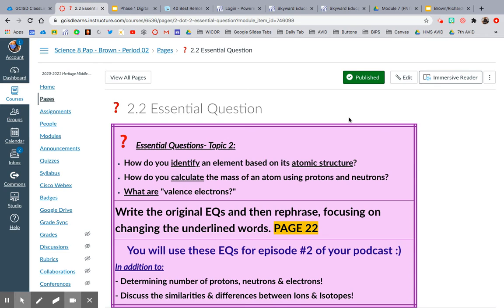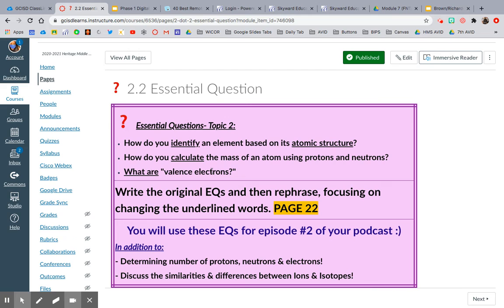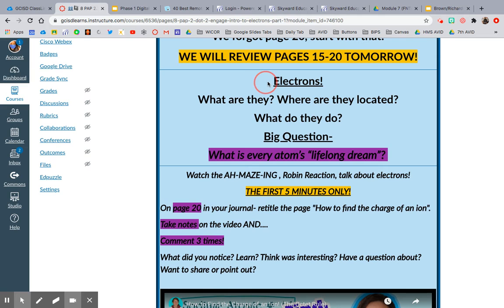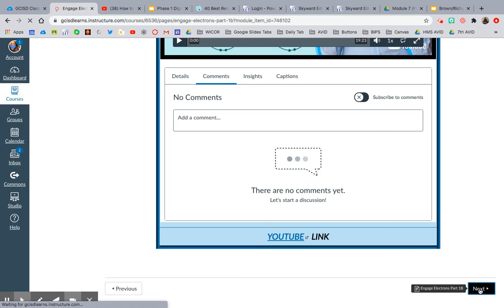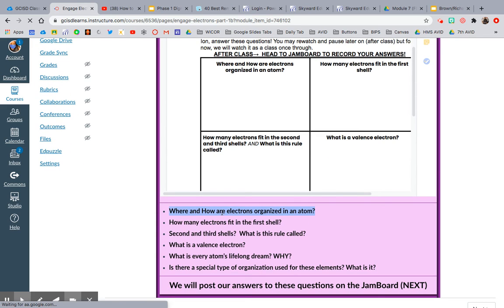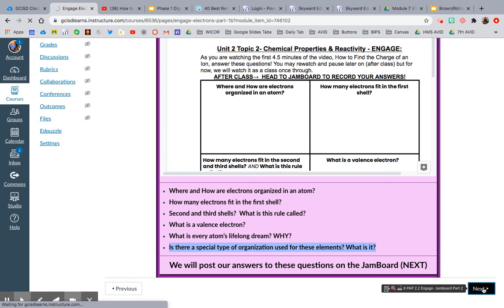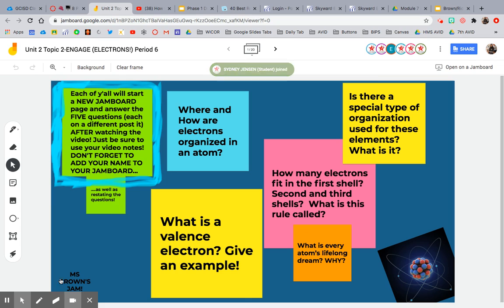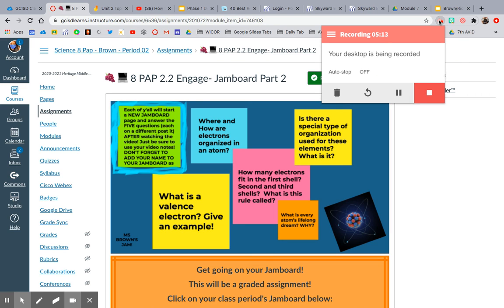Monday 10/5 Grade 8 PAP Science (How to find the charge of an ion- video)